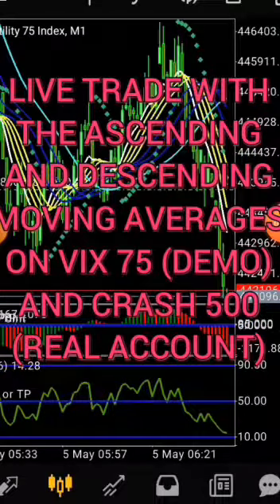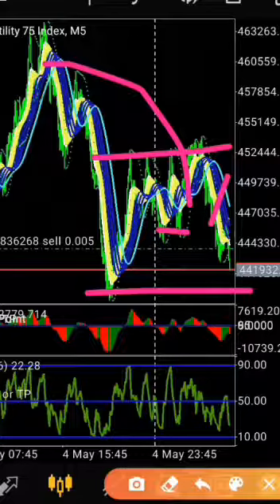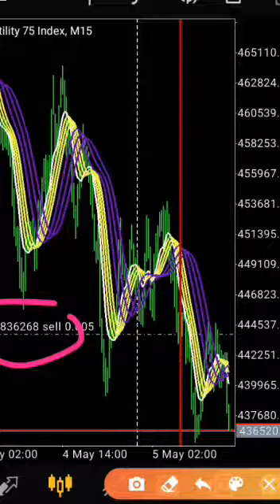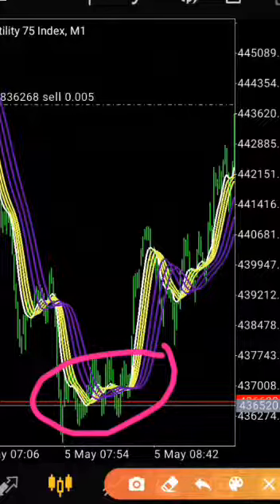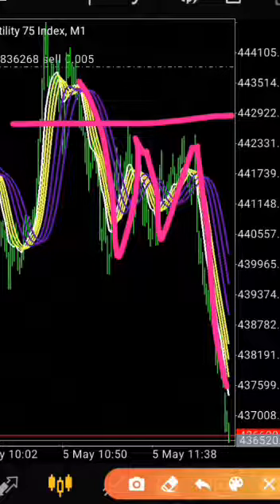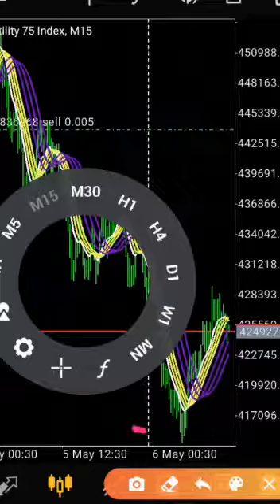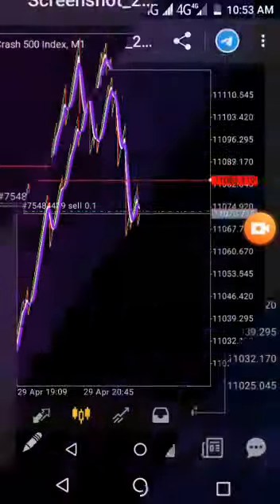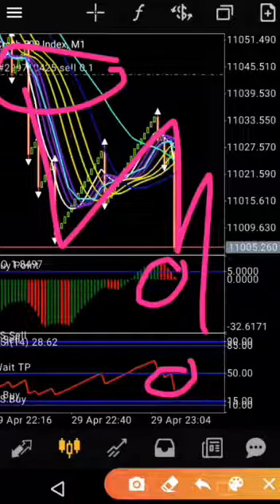RisingPipsFX-Live Demo and Real Trade Using Ascending and Descending Moving Averages Strategy VIX 75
RisingPipsFX-
Live Demo and Real Trade Using Ascending and Descending Moving Averages Strategy VIX 75, BOOM AND CRASH